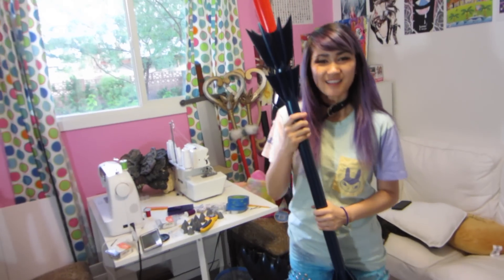My Favorite Weapon!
HERRO! I'm entering the Capcom Monster Hunter "How do you hunt" contest! I LOVE MONSTER HUNTER YO!

(I accidentally uploaded a video yesterday that was 2 minutes long not knowing that entries were supposed to be 60 seconds or less LOL if you wanna see it, here's a secret link:
IF you want to see pictures of my cosplay...